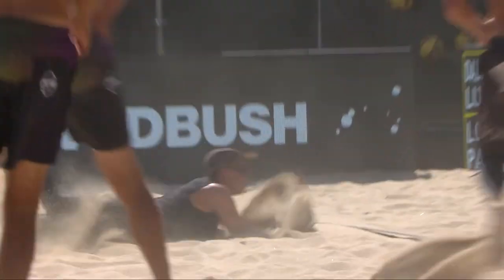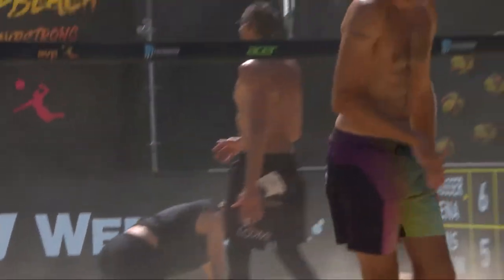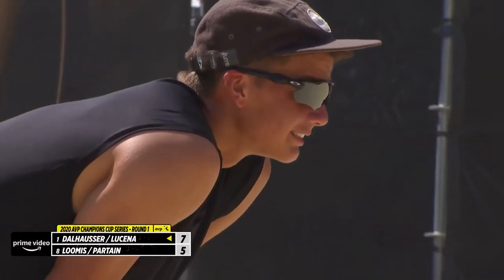Nick Lucena & Phil Dalhausser Highlights vs. Ty Loomis & Miles Partain - AVP Championships Cup 2020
Nick Lucena & Phil Dalhausser Highlights vs. Ty Loomis & Miles Partain
AVP Championships Cup 2020 in Long Beach, CA
Tourney 2 - Main Draw Match 1

-Ty Loomis